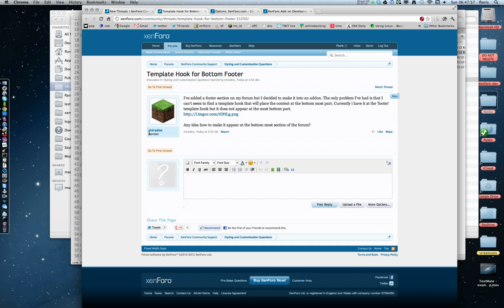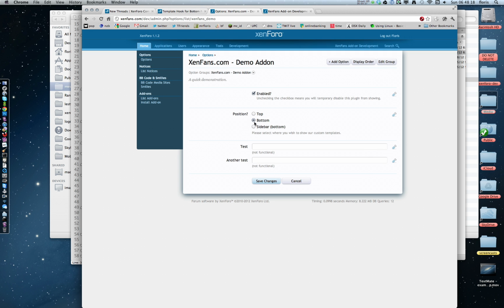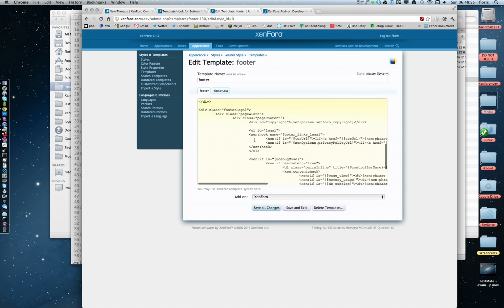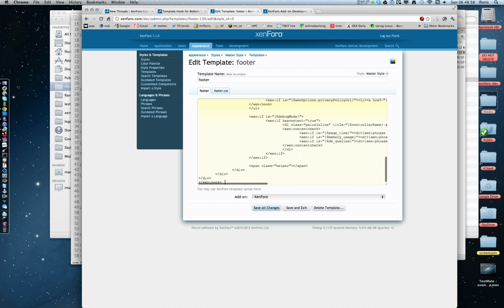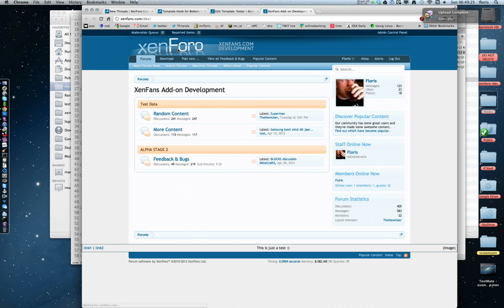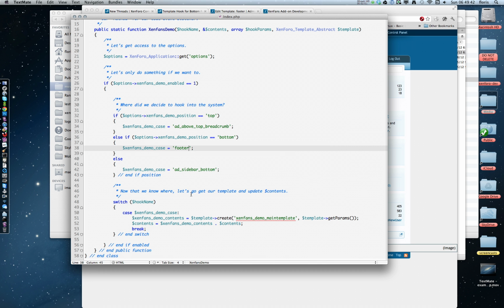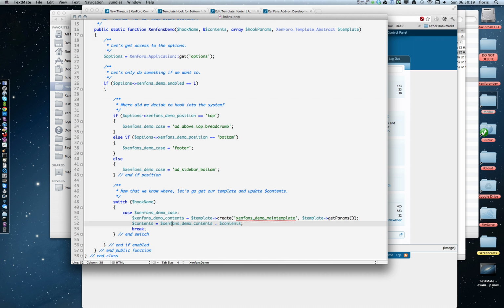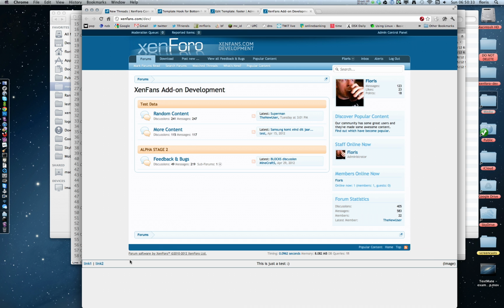For age 13 and up: Your first XenForo add-on (14)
Your first XenForo add-on. Appending our template at the end of footer's hook $contents
XenFans.com screencast 14 (this is an extra screencast for intrabox)